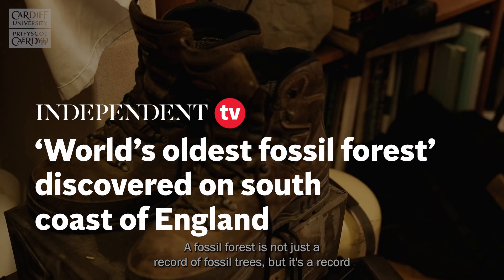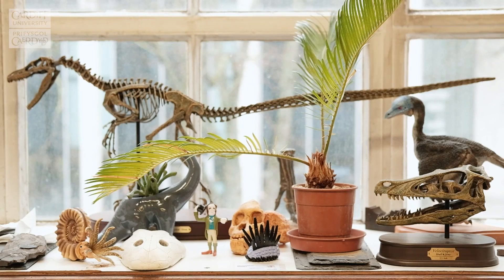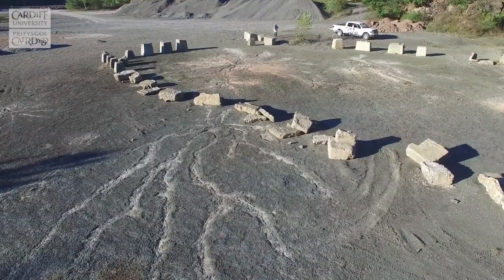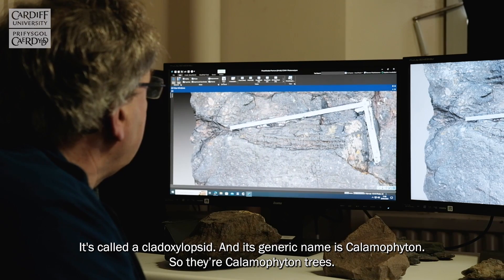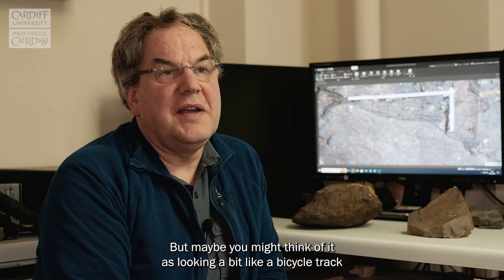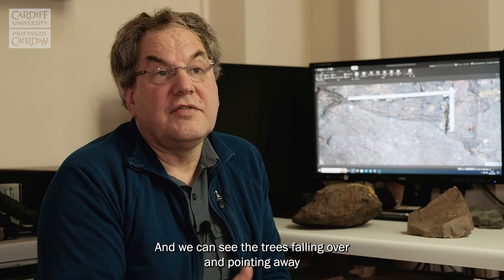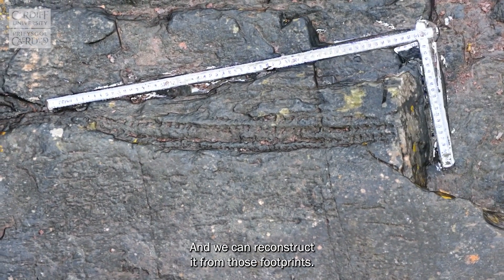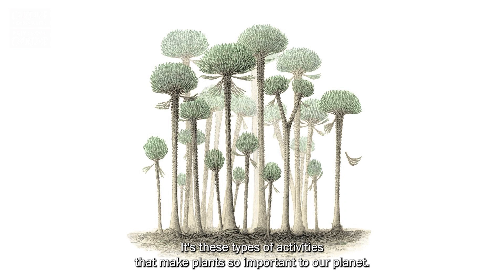‘World’s oldest fossil forest’ discovered on south coast of England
Scientists have uncovered what they believe to be the world’s oldest fossil forest – dating back 390 million years – in the high sandstone cliffs along the Devon and Somerset coast.

The fossilised trees are palm-like in appearance but would have had thin trunks with hollow centres, researchers say.

The remains were discovered in the Hangman Sandstone Formation near Minehead, close to a Butlin’s holiday camp.

This fossil forest is around four million years older than the previous record holder – found in a sandstone quarry in the town of Cairo in New York State.

Researchers from the Universities of Cambridge and Cardiff said these ancient plants – called Calamophyton – would have been “prototypes” of modern-day trees.